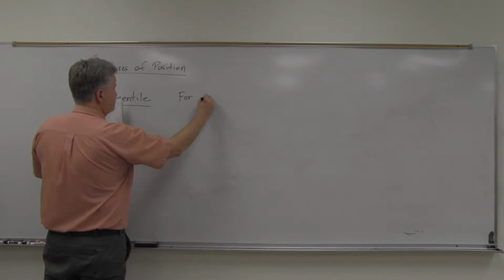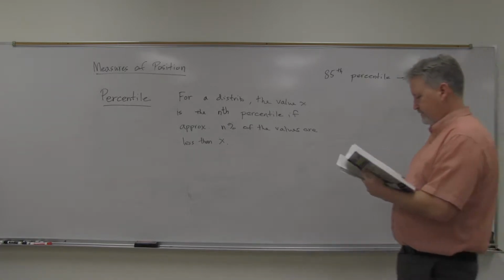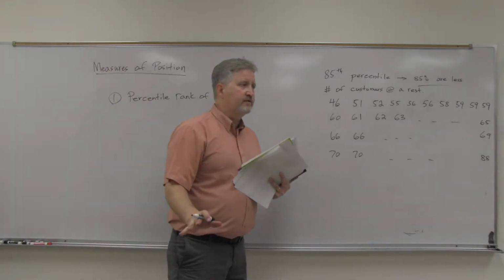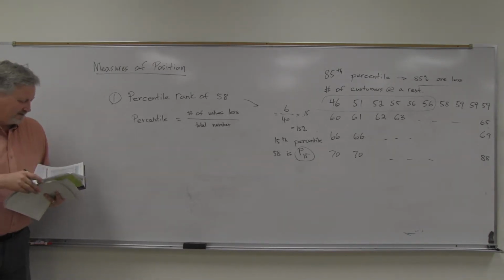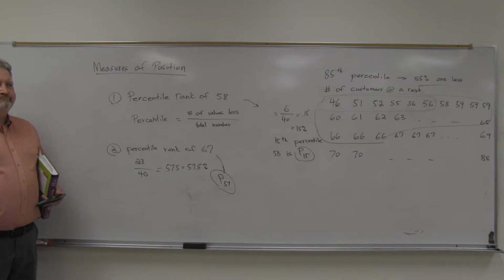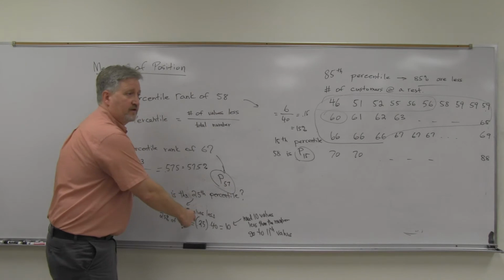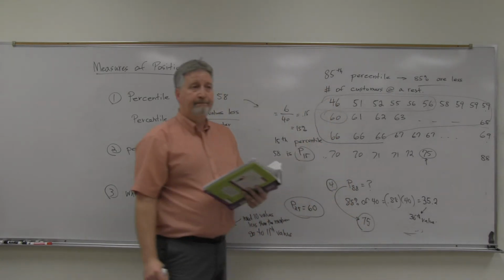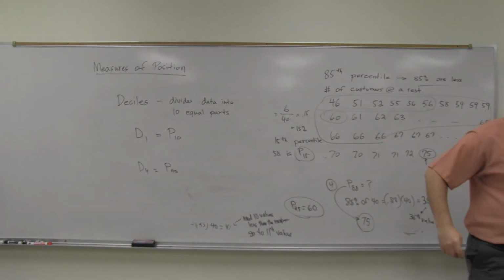MTH 130 Sec 12.4b Percentiles